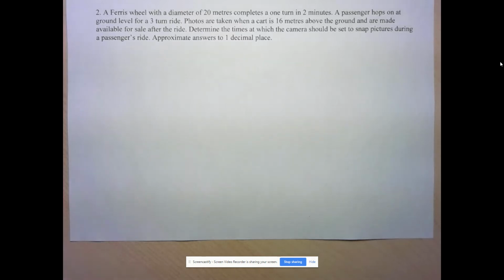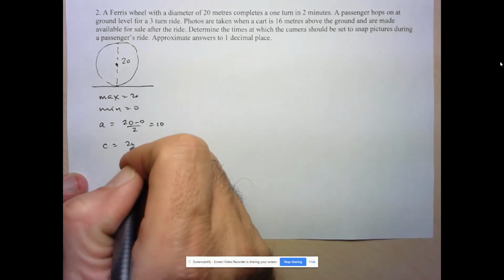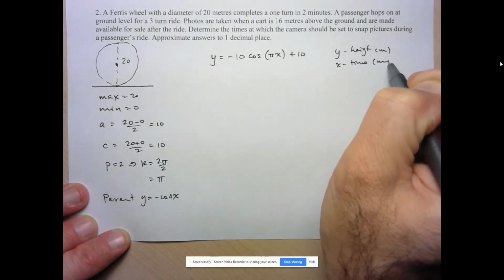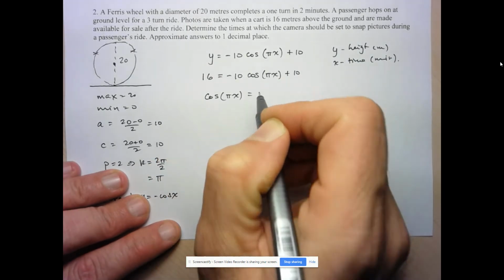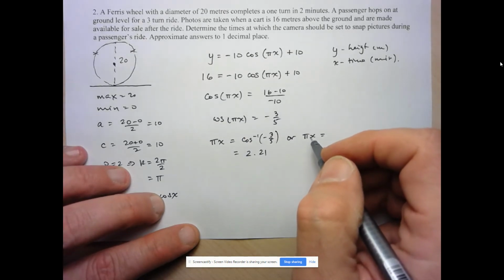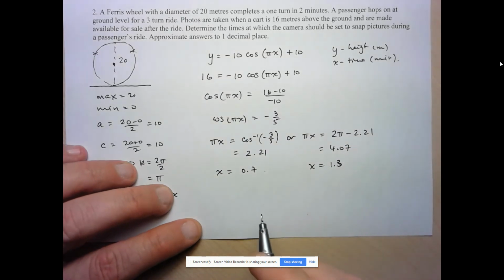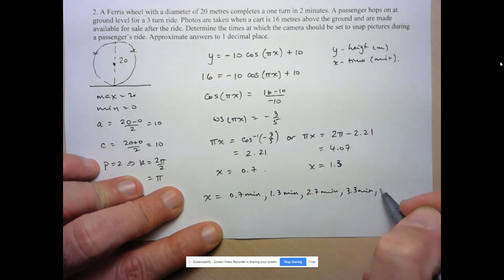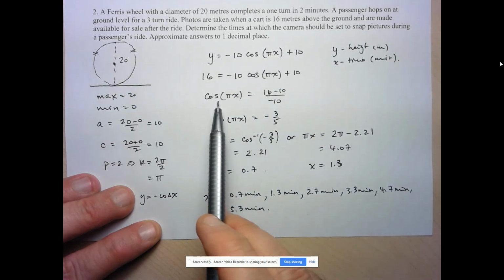MHF4U U5 L5 #2